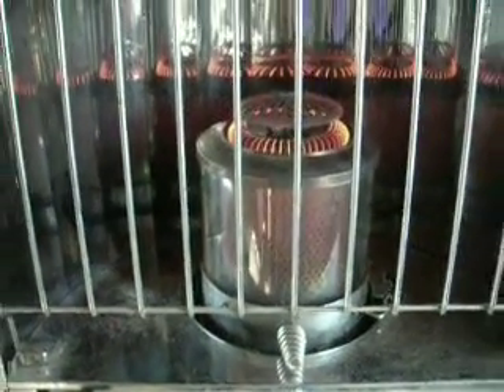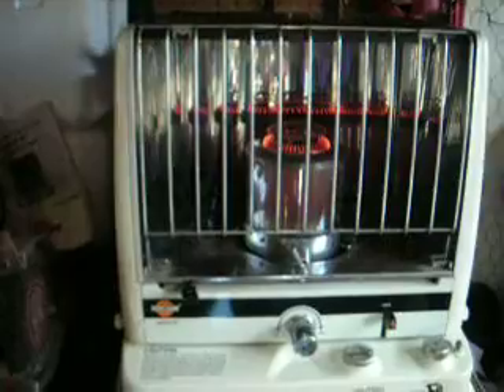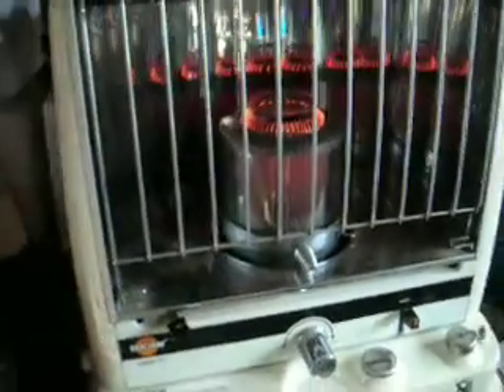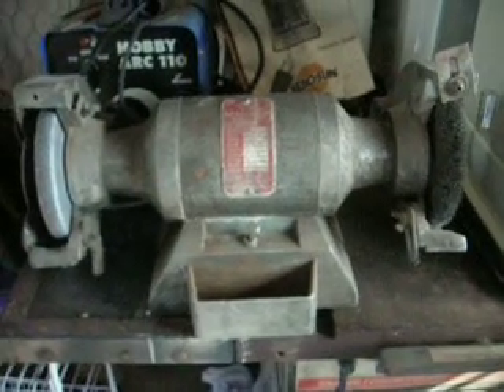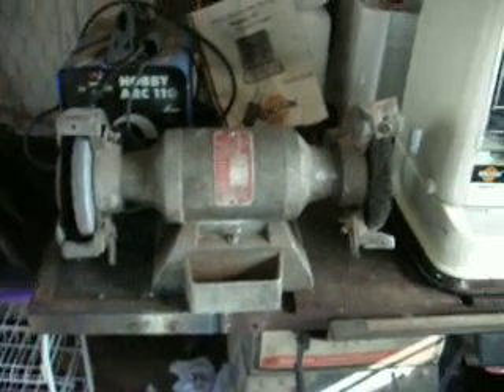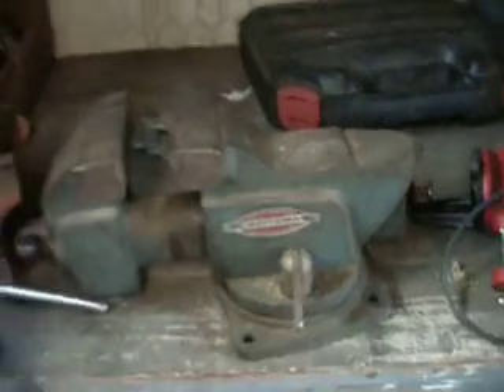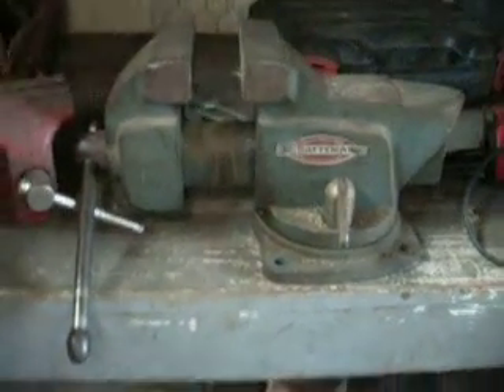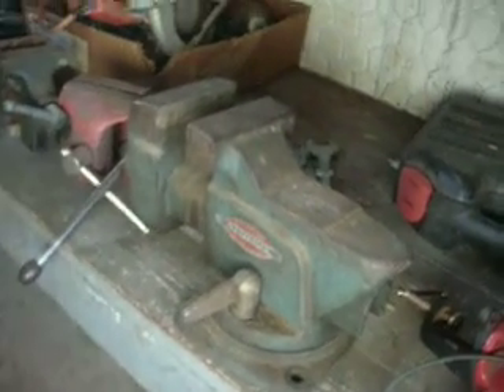Kero-Sun heater and Wilton Bench Grinder.mov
New estate sale stuff